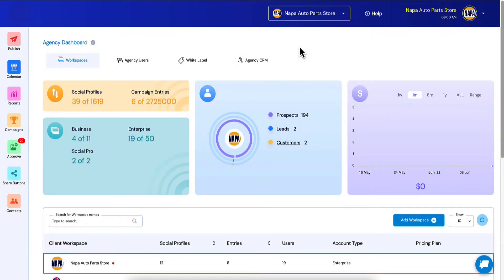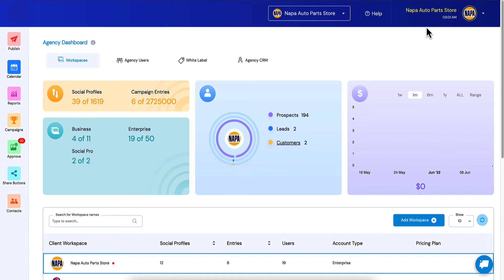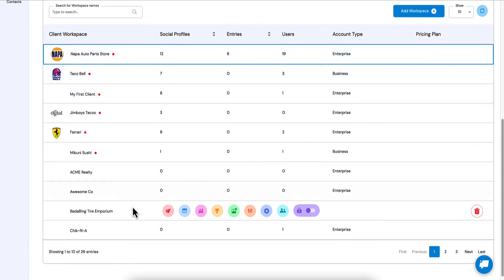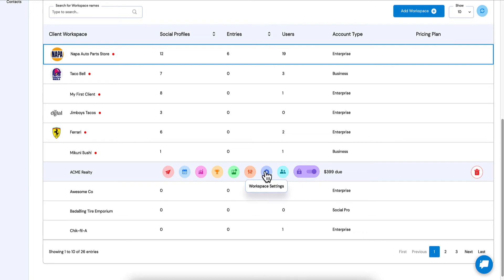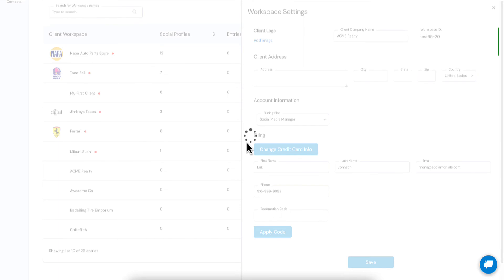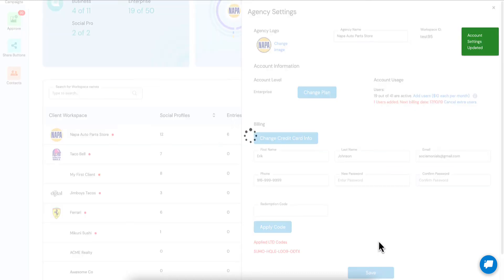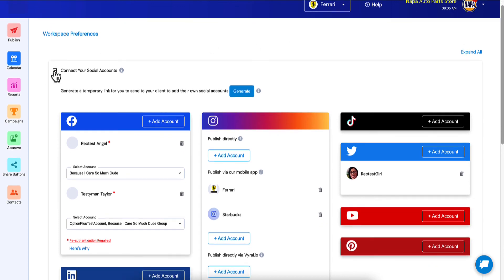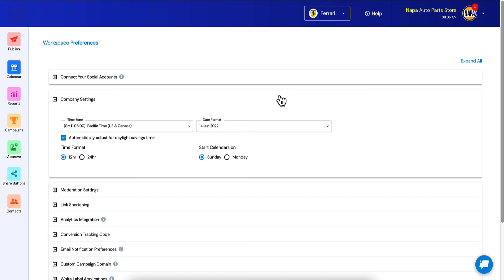Agency Dashboard Improvements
We've consolidated more control within the Agency Dashboard. Now you can control workspace settings for all clients without leaving the dashboard. Clients can also change their own time zone and other localization settings themselves. Plus more...